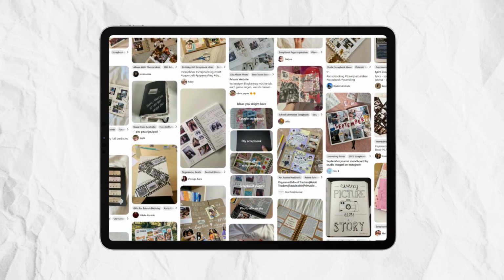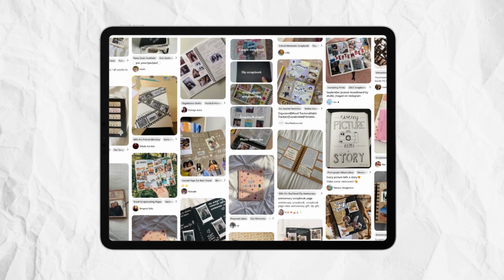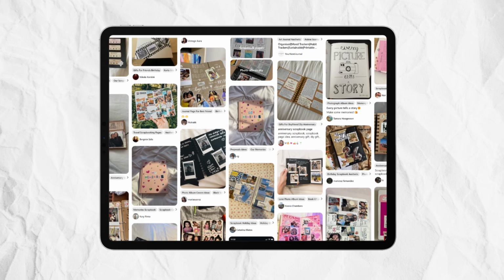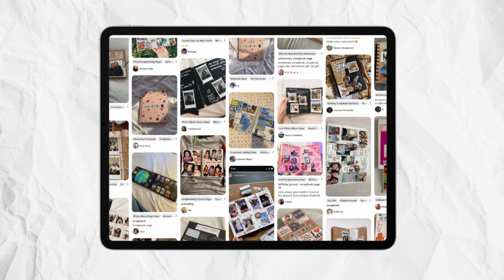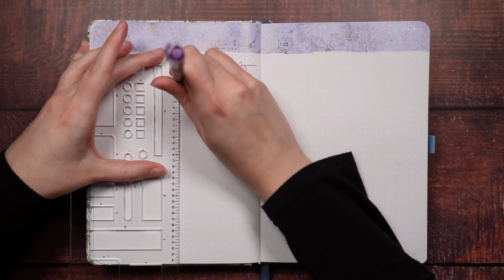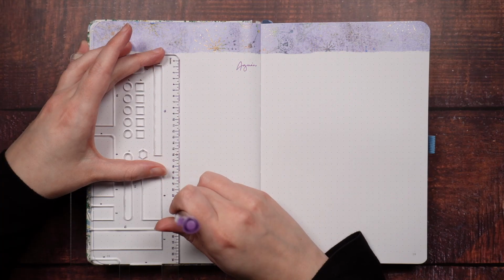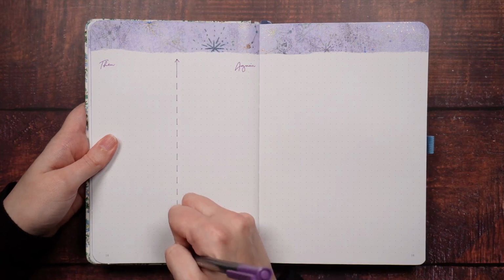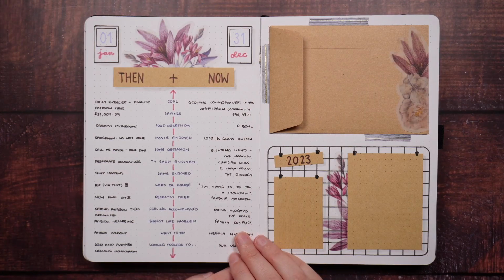My FAVOURITE Memory Keeping Bullet Journal Layout 💜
Memory keeping doesn't have to be hard, so let's look at my tried and true simple layout 🥳

Paper Mate Inkjoy gel pens
Tombow Dual Brush Pens (620)
Staedtler Triplus Fineliners